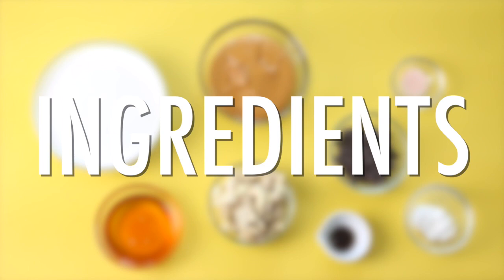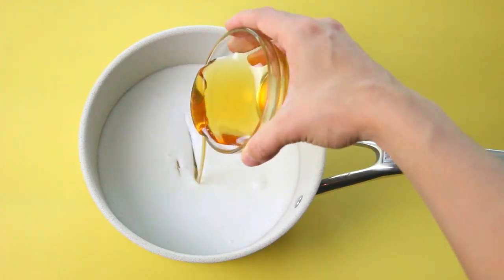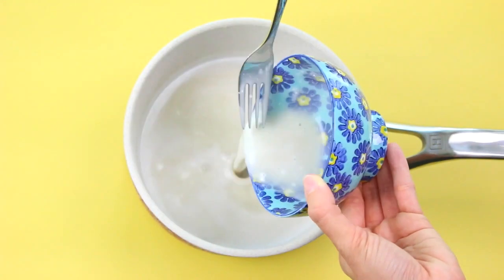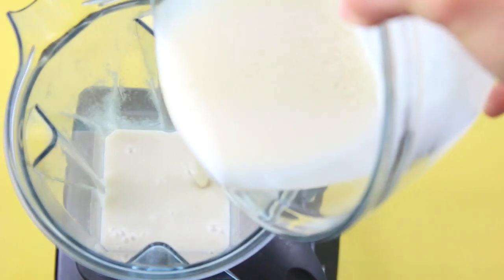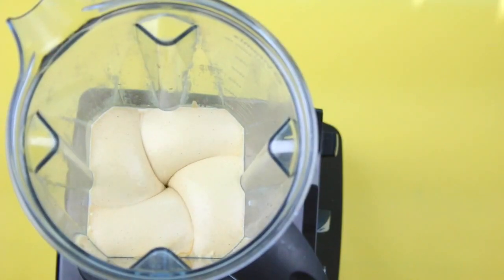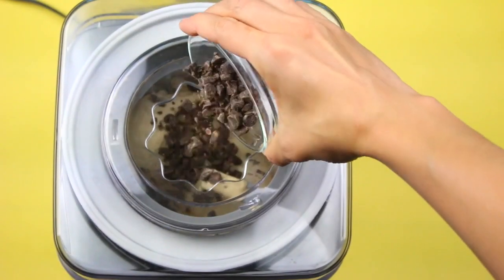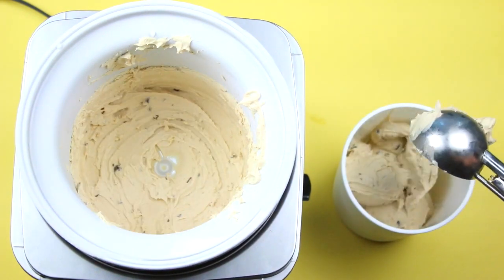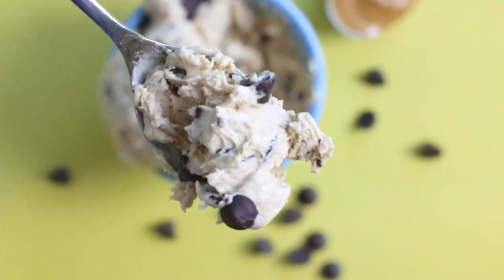Peanut Butter Chocolate Chip Ice-Cream | Healthy & Dairy-Free Homemade Ice-Cream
A sweet and salty ice cream with whipped peanut butter and crunchy chocolate chips scattered throughout. This Peanut Butter Chocolate Chip Ice-Cream is dairy-free and sure to please.

PRODUCTS USED:

Ice cream scoop
Squeeze bottle
Glass mixing bowls
Ice cream container
Cusinart Ice Cream Machine
Use my code "06-015" for FREE STANDARD SHIPPING on any order placed from Vitamix.com.

I use the Professional Series 500 blender which has 3 different settings for smoothies, hot soups and frozen desserts!
DISCOUNT LINKS

HealthNut Nutrition
140 Holland St W
Bradford, ON
Canada
L3Z 2Y5